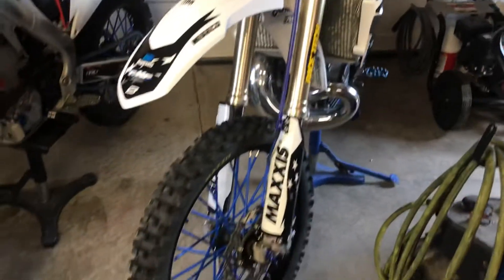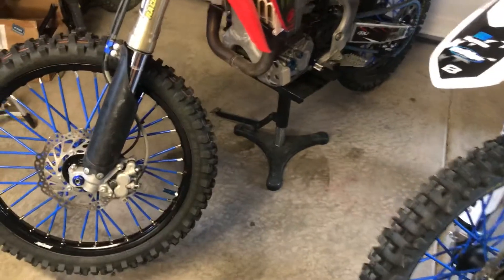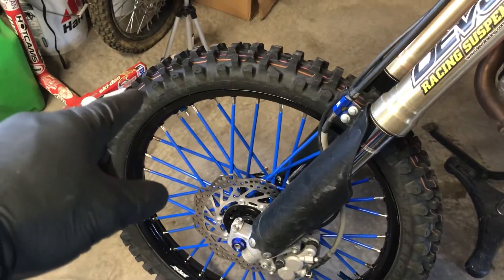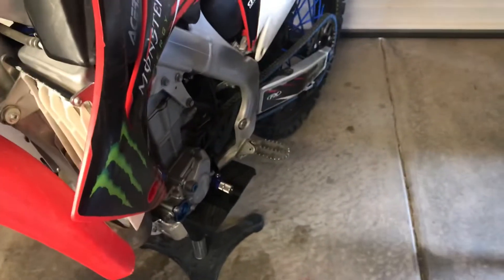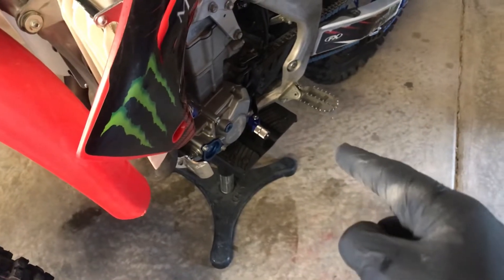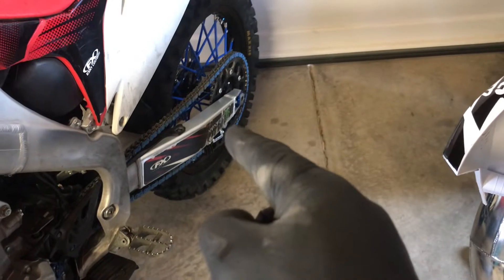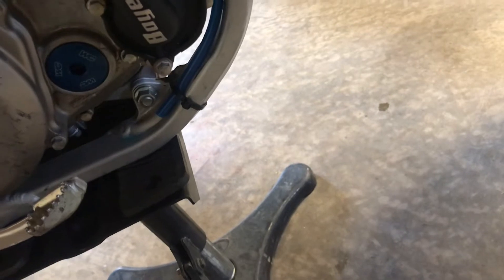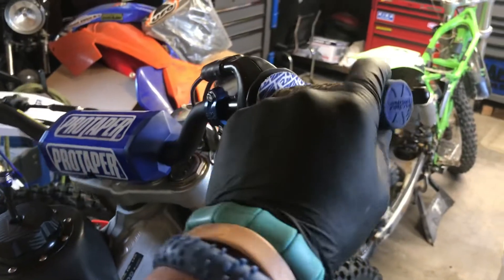Pre Ride Inspections!!! Very Important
Don’t forget to lube your chain when You get to the riding spot!